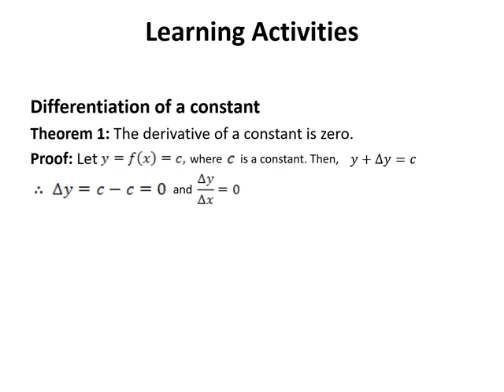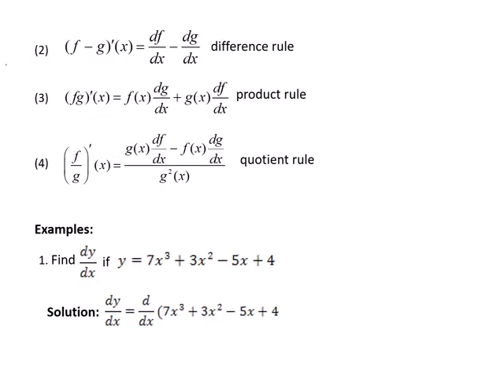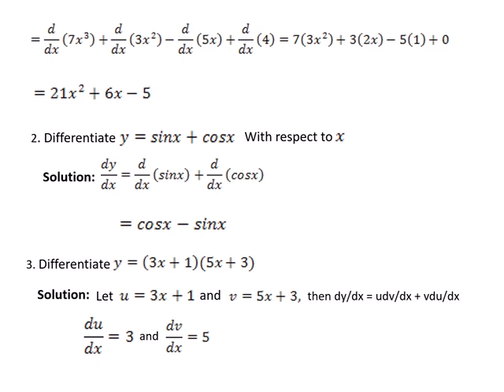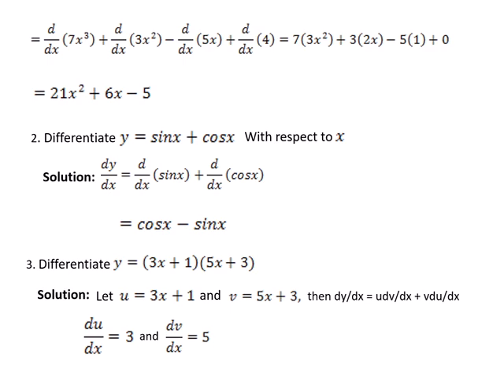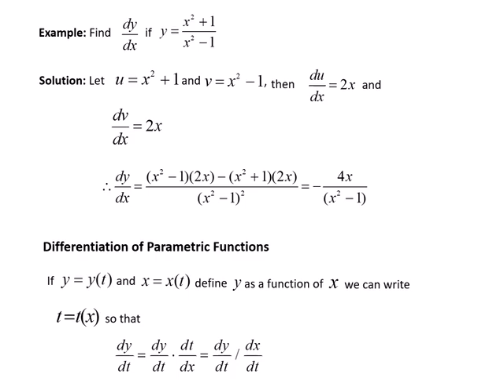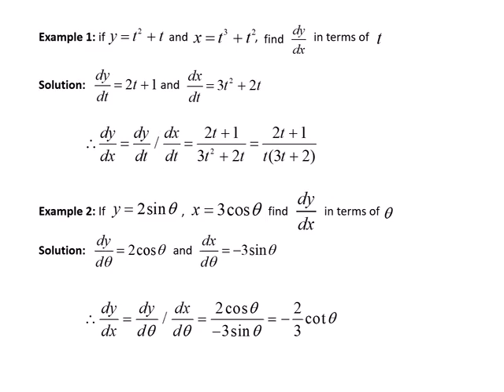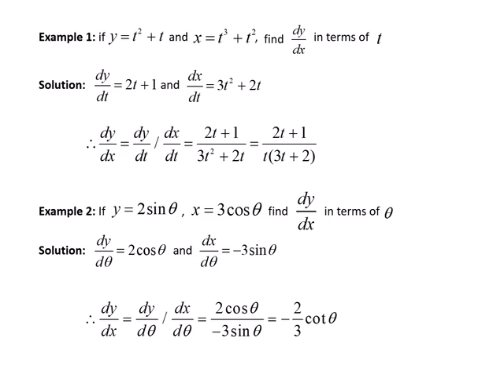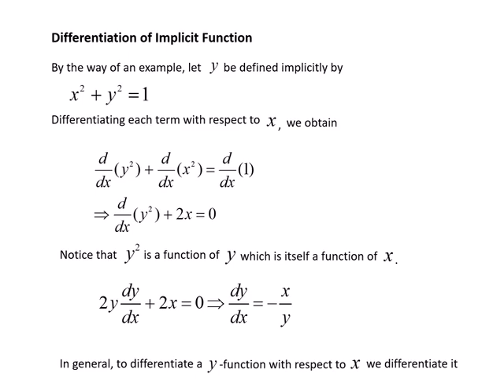MTS 102 Study Session 4 Slide (Video)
TECHNIQUES OF DIFFERENTIATION SLIDE PRESENTATION